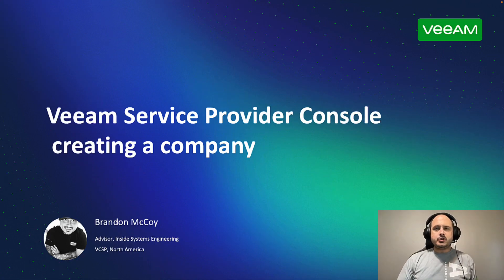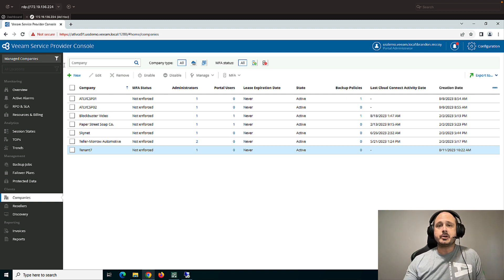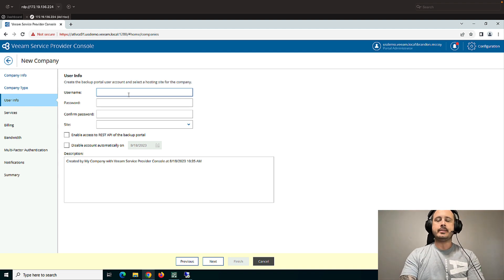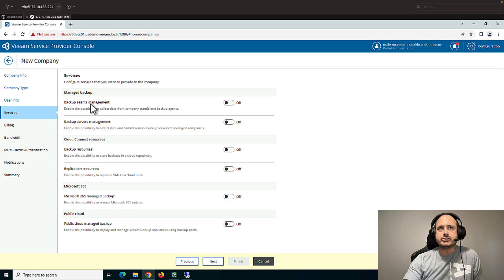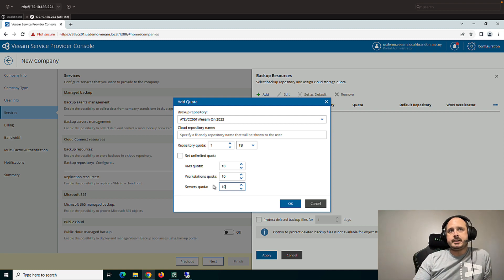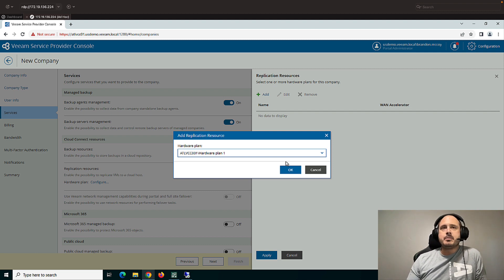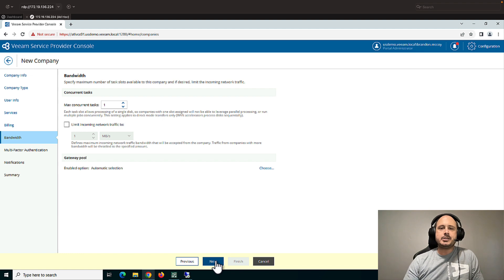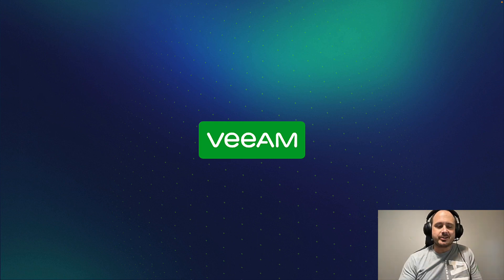Veeam Service Provider Console (company creation)